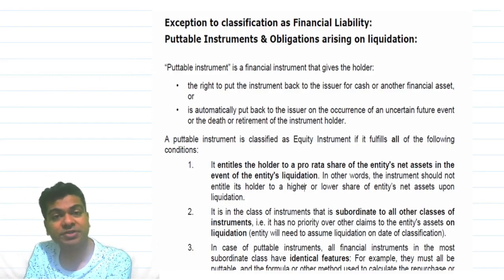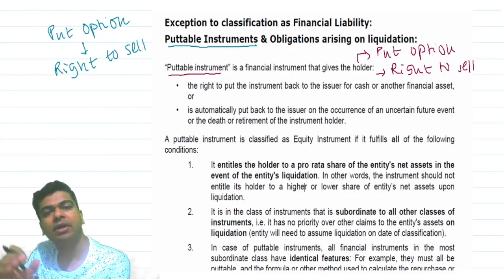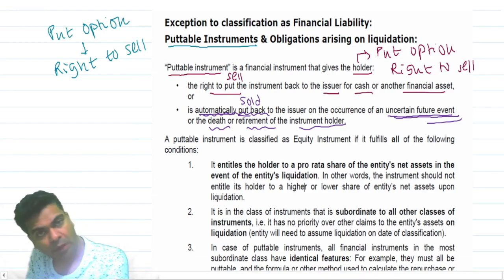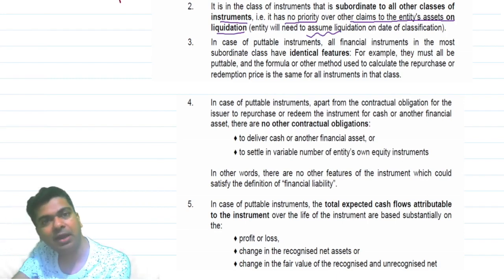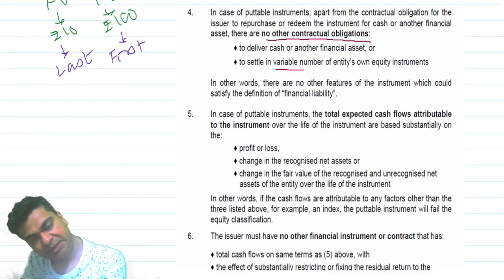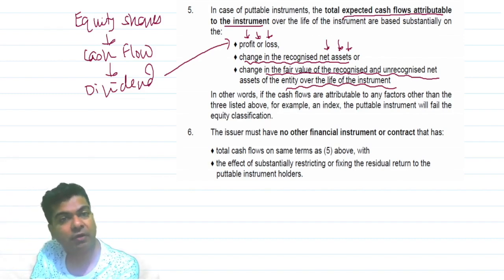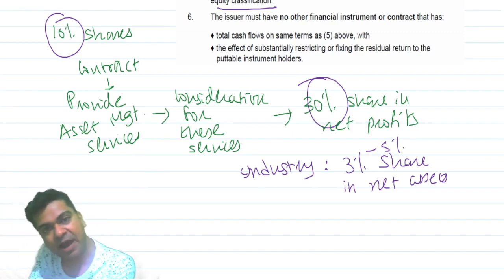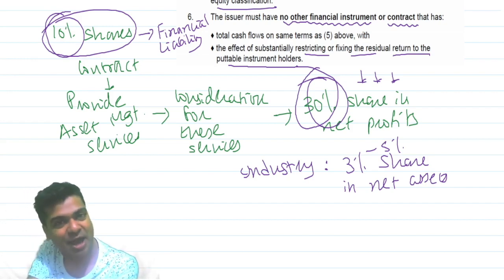Puttable Instruments as per Ind AS 109 IFRS 9 CA Final CMA Final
Puttable Financial Instruments Ind AS 109 IFRS 9

Puttable Financial Instruments:
Notes + Charts + Material: Download from my telegram channel:

This Video Episode is useful for students studying Ind AS / IAS / IFRS.